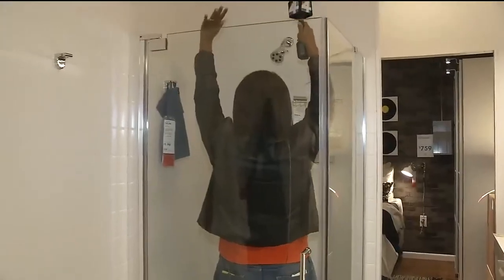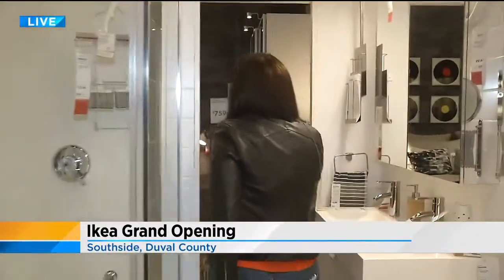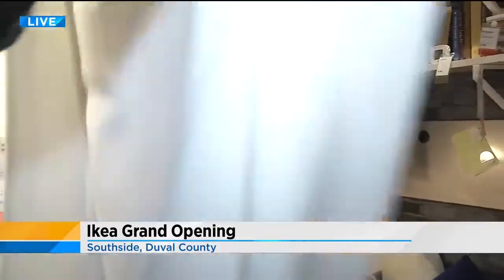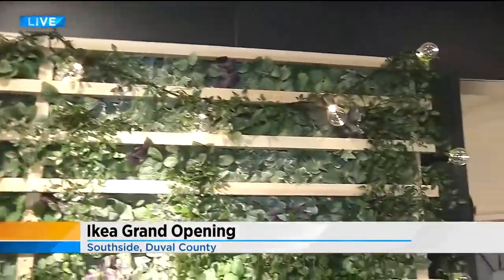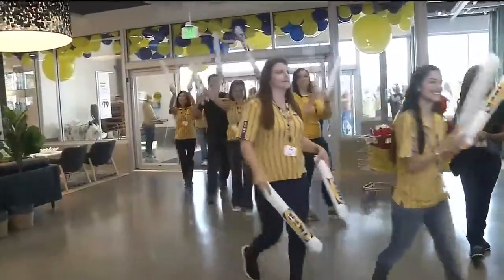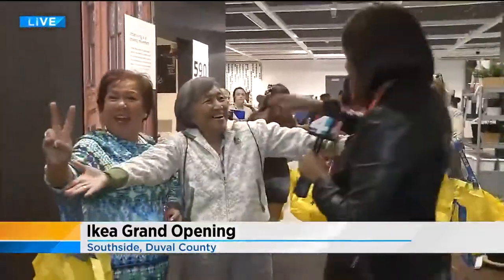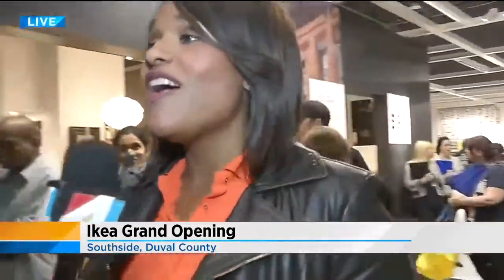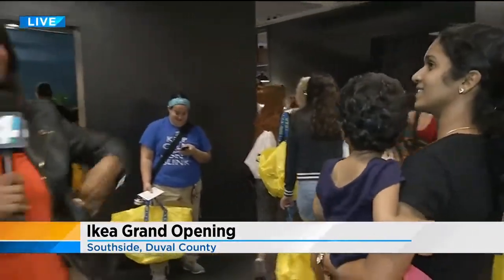Ikea Grand Opening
We were at the grand opening for Jacksonville's newest store, IKEA!